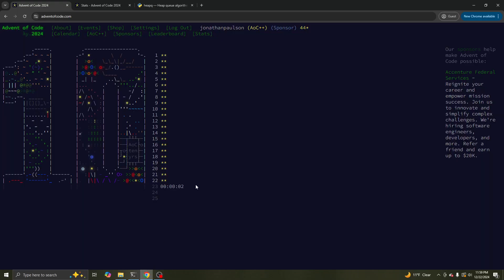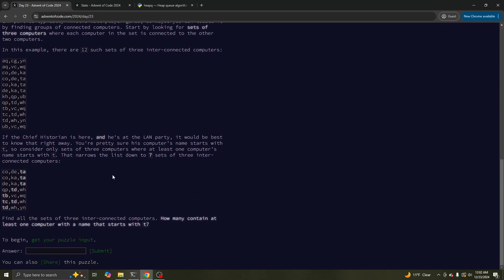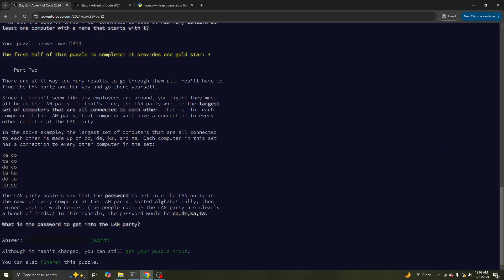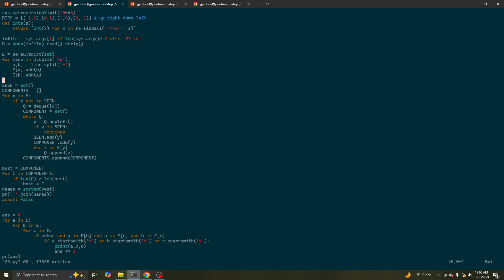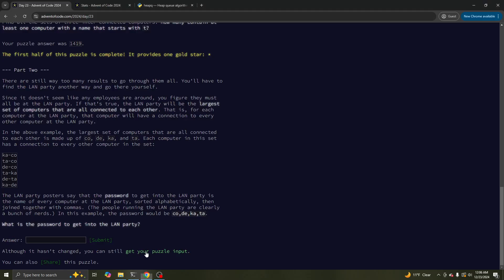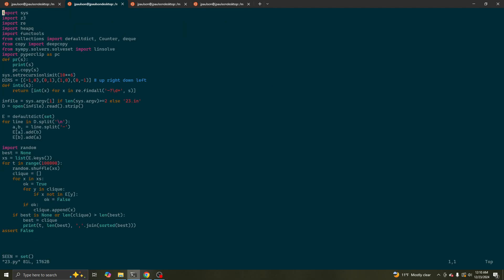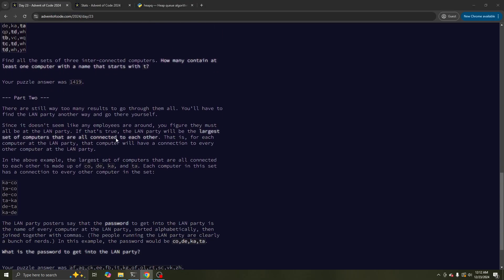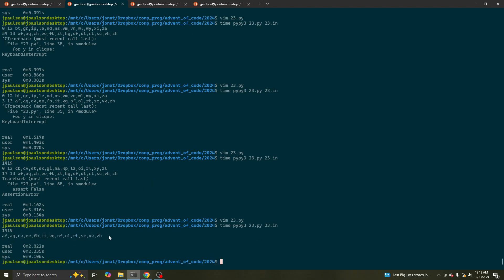Advent of Code 2024 Day 23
I placed 226/256.

Graph problem today. I had a bunch of bugs; in part 1 I sextuple-counted triangles and read "contains t" instead of "starts with t"; in part 2 I read "biggest component" instead of "biggest clique".

Is there a "correct" way to do part 2? My solution seems to work fine but I'm not sure its reliable.